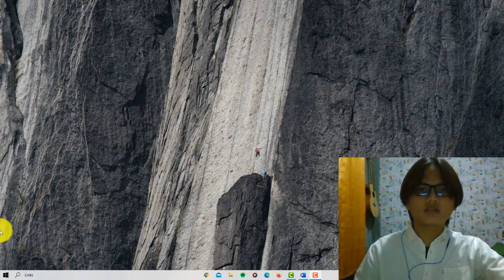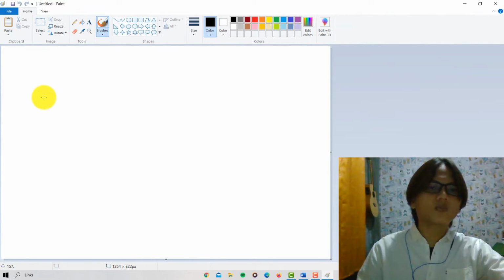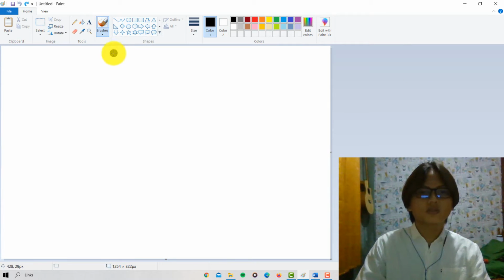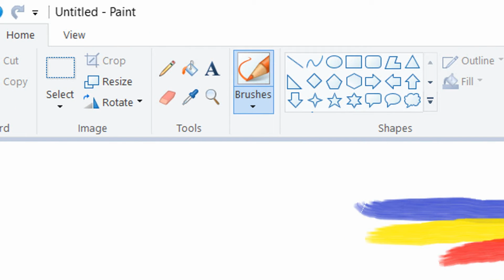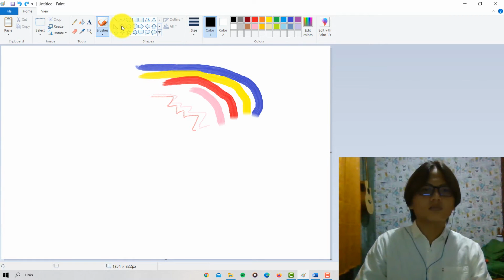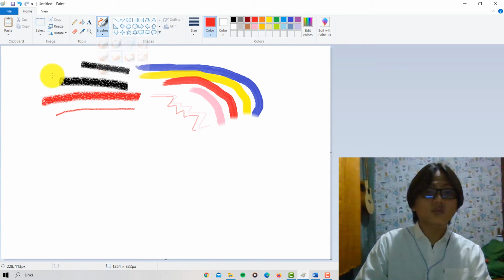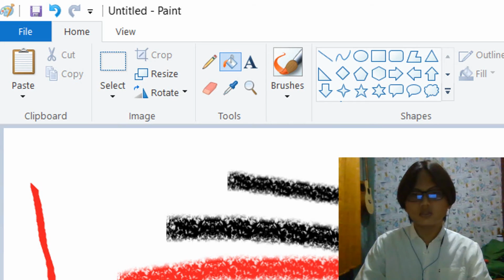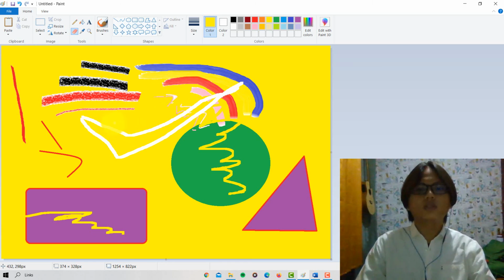PAINT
Rahmat Dwi Prasetyo
11219131